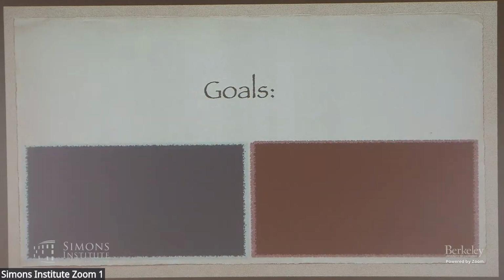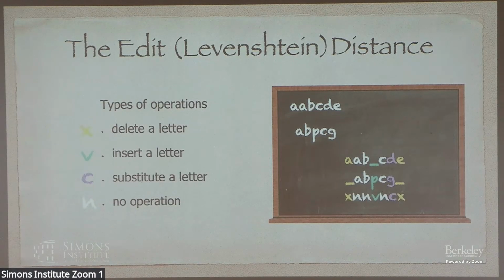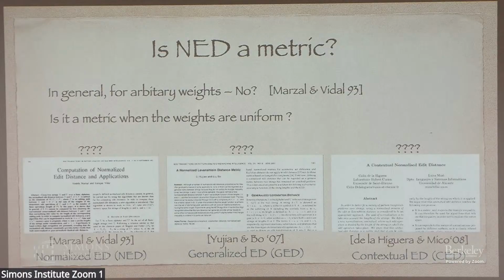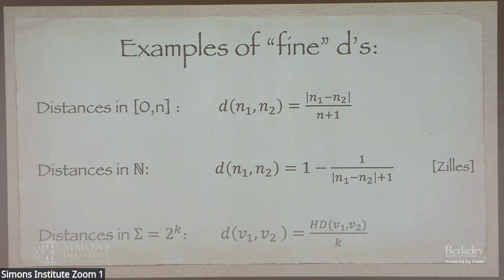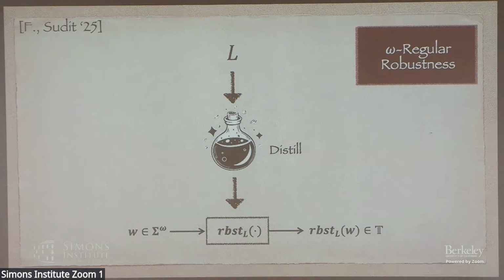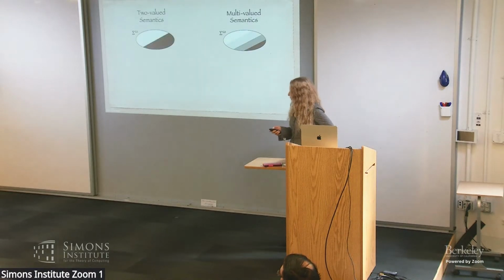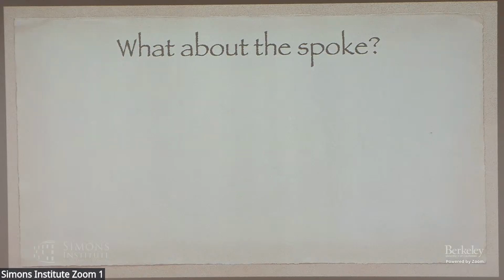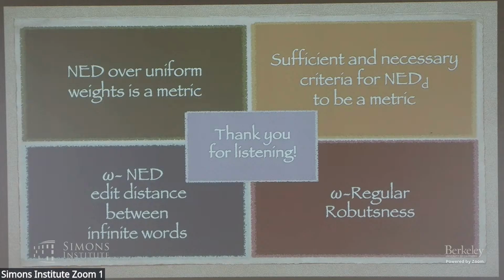Edit Distance and Robustness in (In)finite Word Languages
Dana Fisman (Ben-Gurion University)
Theoretical Aspects of Trustworthy AI